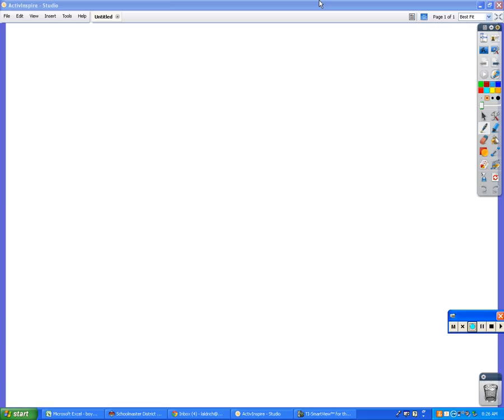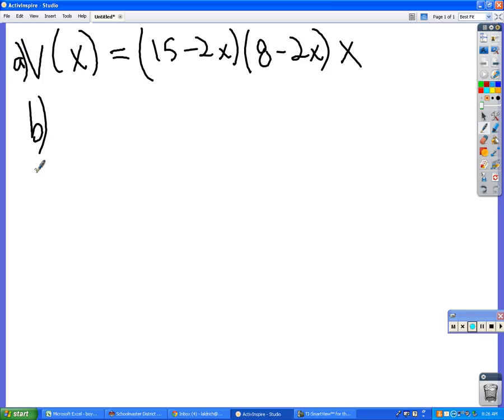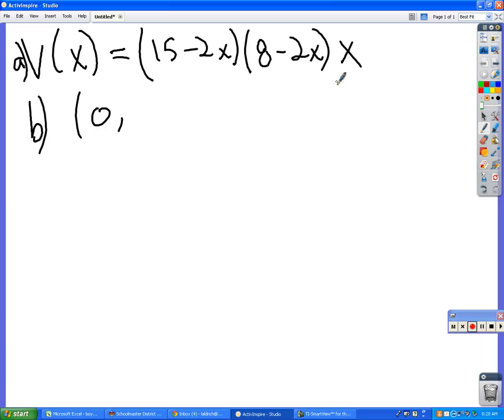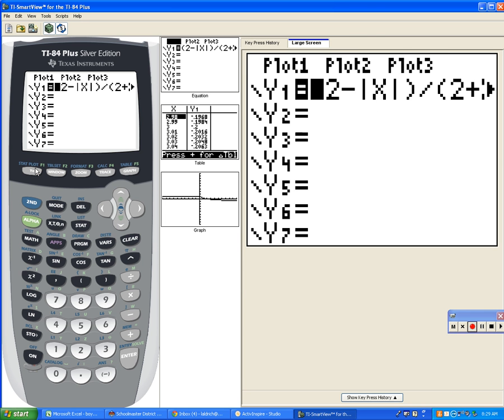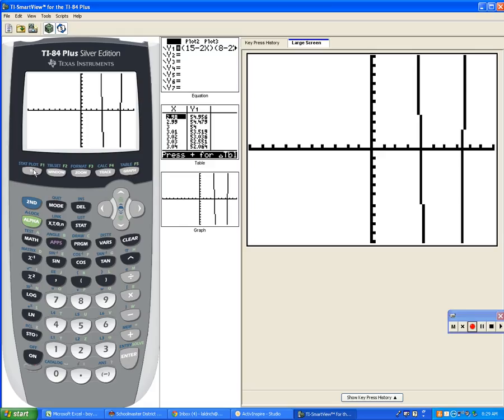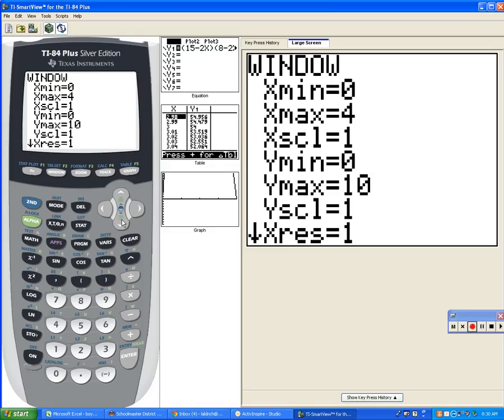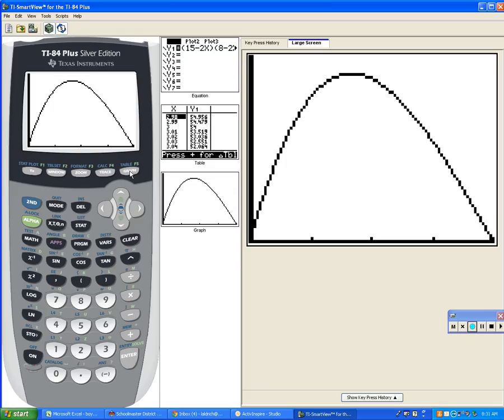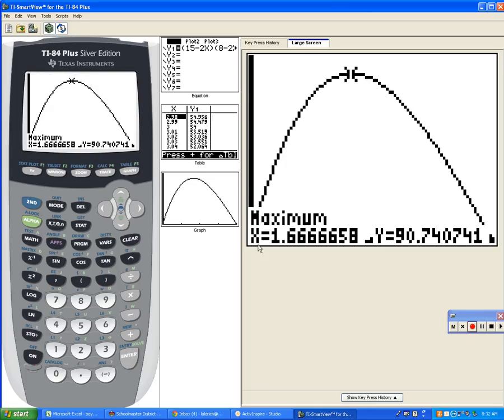math analysis notes 9 14 12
Notes on modeling with functions